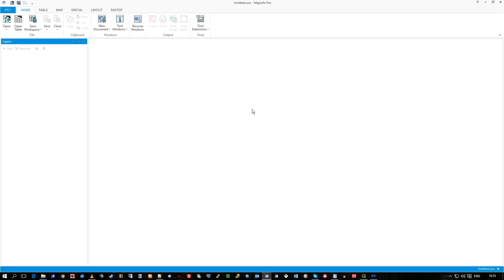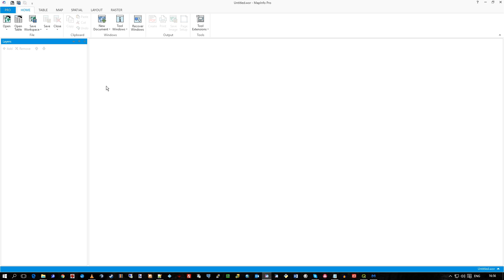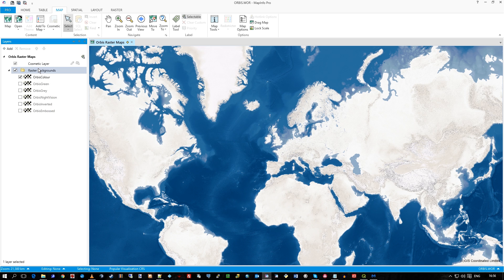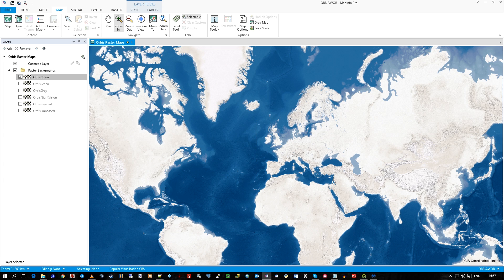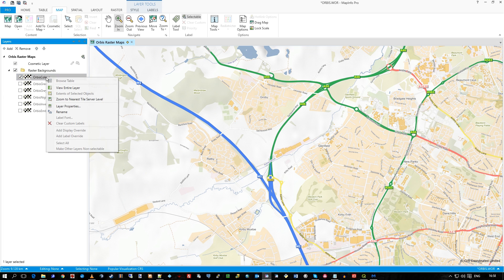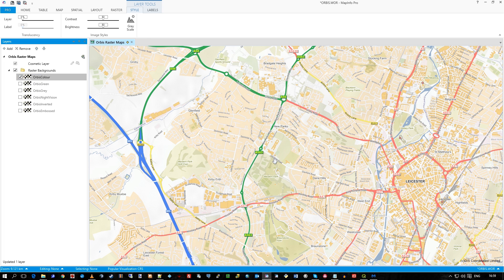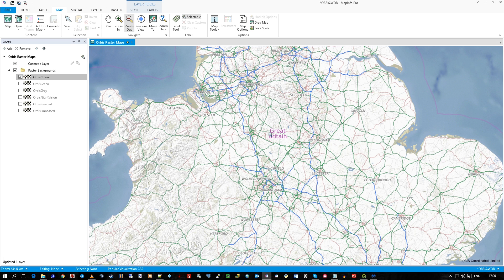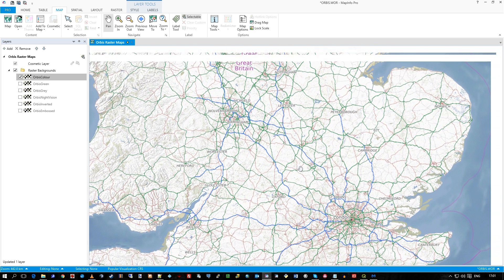Accessing ORBIS from MapInfo Pro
Video #1:
Enrich your MapInfo experience with ORBIS background rasters, served up from XYZ Tileserver.
This video shows high quality raster maps being used within MapInfo Pro 16.
(Best to use FULL SCREEN)

lta.cr.usgs.gov/citation - USGS
www2.jpl.nasa.gov/srtm/cbanddataproducts.html - NASA